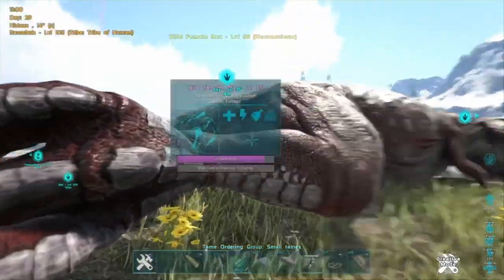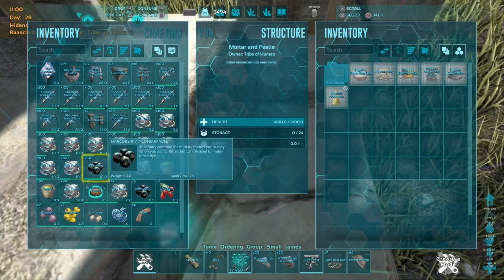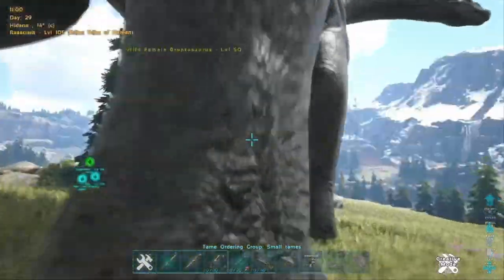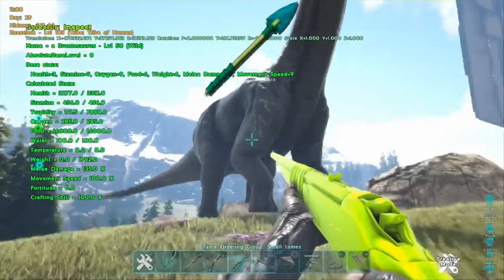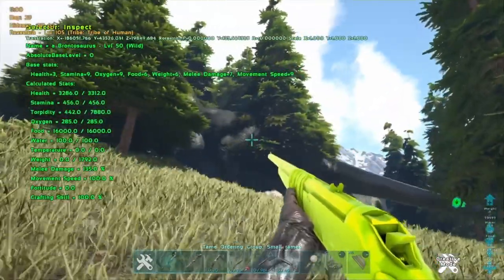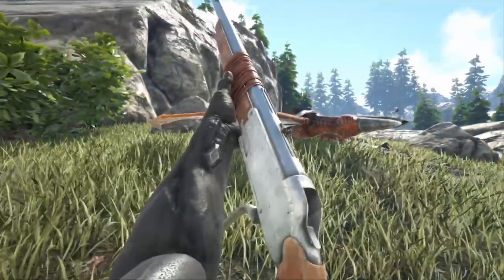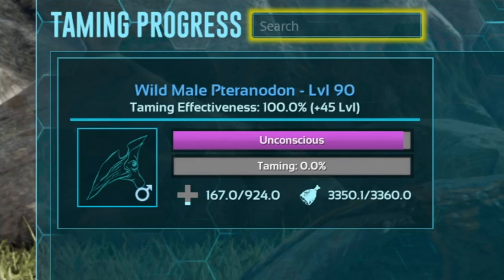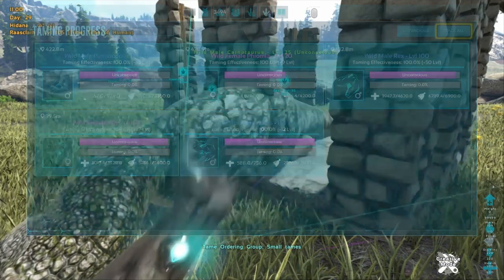The New Taming Guide YOU MIGHT NOT KNOW in ARK Survival Evolved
ARK SURVIVAL EVOLVED BEGINNERS TAMING GUIDE

Since the release of the new taming interface in ARK, I thought I'd offer a complete guide including what's new. Enjoy!

03:19 New Taming HUD

1 TB (SSD)

500GB Rocket SSD